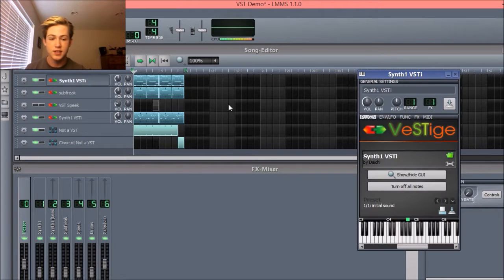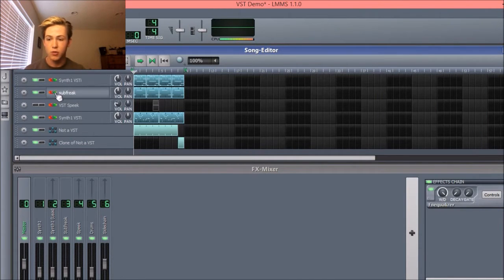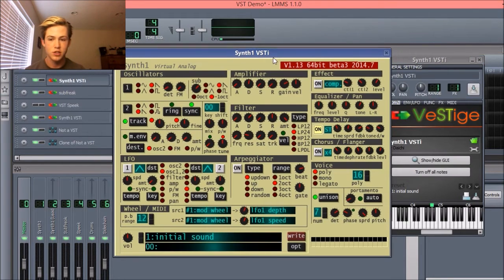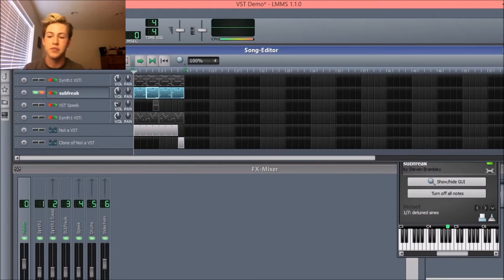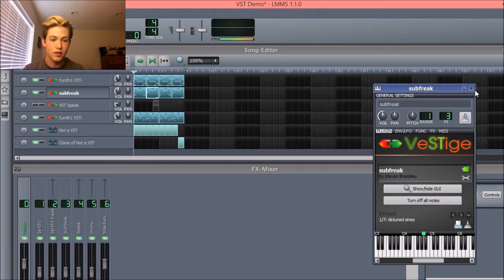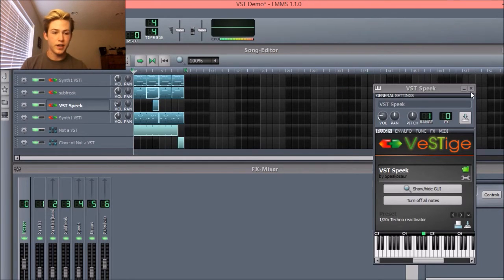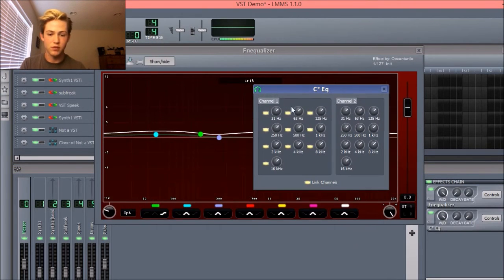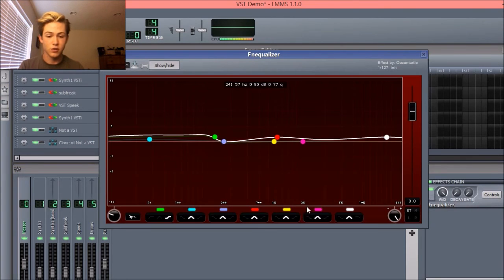Free VST Showcase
Analog Synth - Synth1